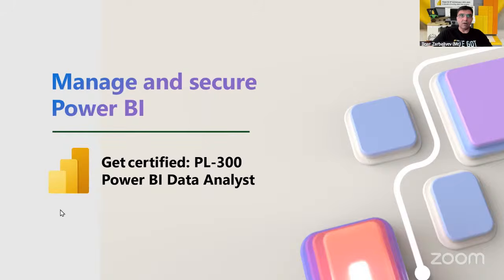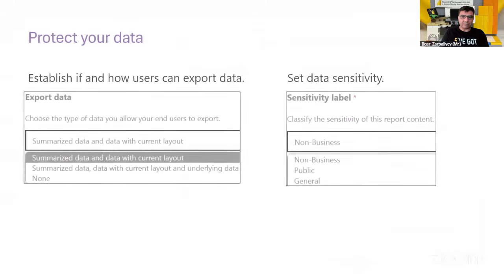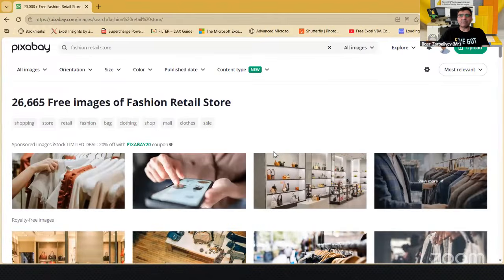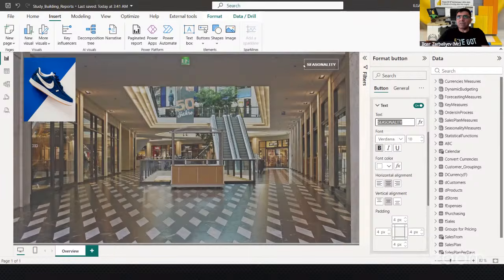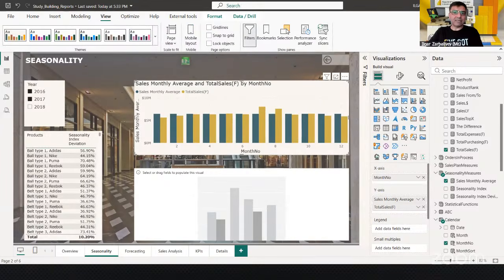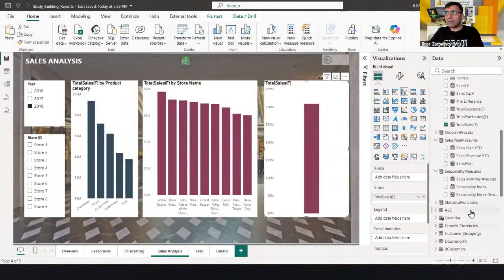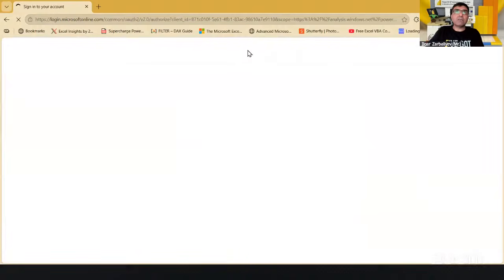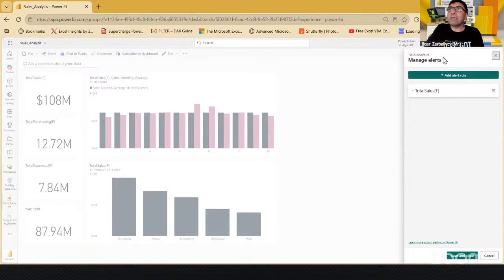PL-300: Building Interactive Dashboards and Data Alerts in Power BI | Ilgar Zarbaliyev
In this free virtual session, you'll learn how to build interactive Power BI dashboards and set up automated data alerts to monitor your data in real time — a must-know skill for the PL-300 exam and real-world business reporting.

📌 This session is part of the Azerbaijan Data & AI Meetup Group's 6-session PL-300 study series, hosted as part of Microsoft's Data Days 2026 global learning initiative.

🧠 What you'll learn:
✅ How to build interactive dashboards in Power BI
✅ How to use slicers, drill-throughs, and bookmarks for interactivity
✅ How to set up Data Alerts to monitor key metrics
✅ How to configure alert thresholds and notifications
✅ PL-300 exam tips for this topic

📅 Full session schedule:

Session 1 – June 15: Slicers & What-If Parameters
Session 2 – June 22: Dynamic Currency Conversion
Session 3 – June 29: Row-Level Security (RLS)
Session 4 – July 6: Interactive Dashboards & Data Alerts ← you are here
Session 5 – July 13: AI & Natural Language Features
Session 6 – July 20: Performing Analytics with DAX